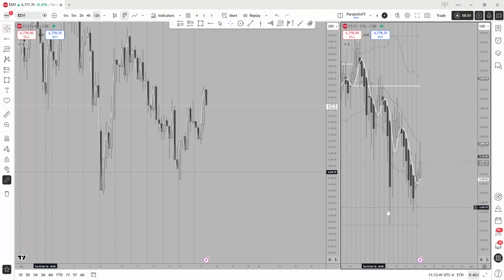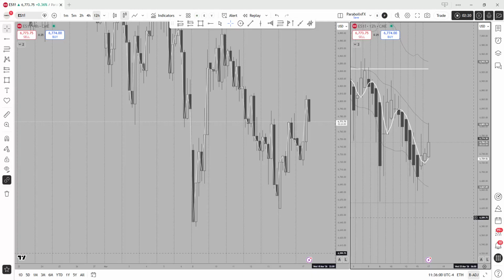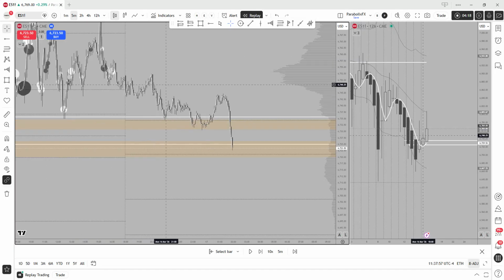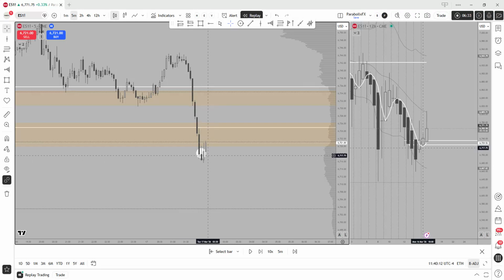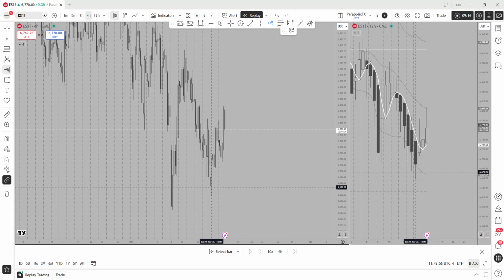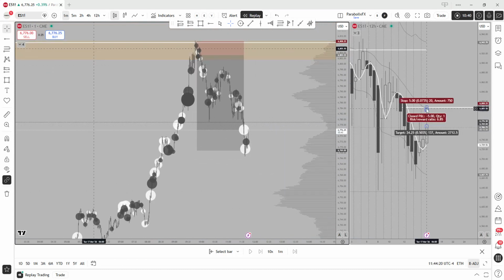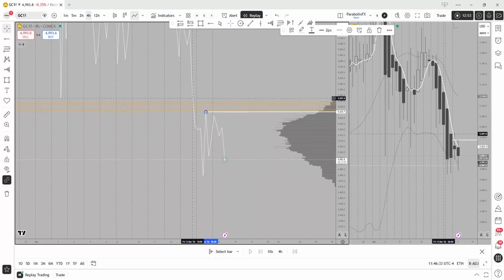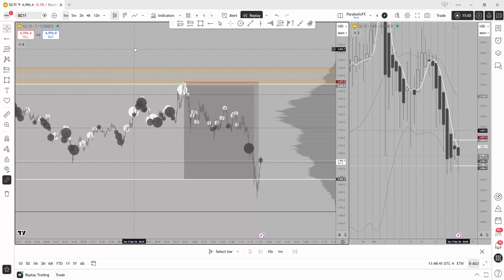Malaysian SNR + Volume Profile & Orderflow - ES and GC 17.03.26 [HIGHLY PROFITABLE]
How to frame trades using the MTF and Orderflow